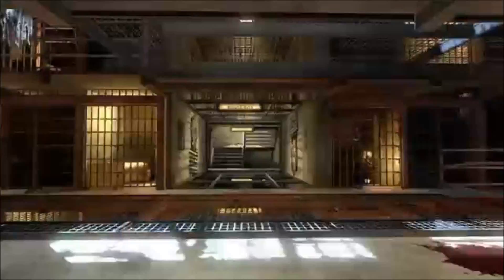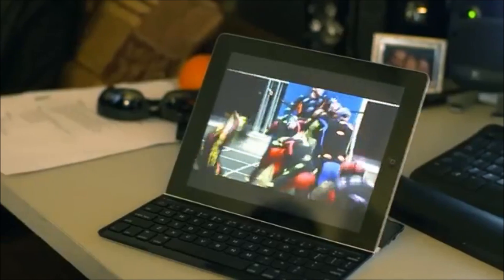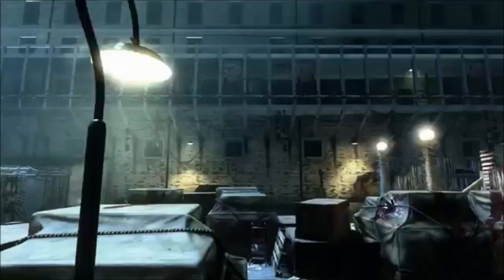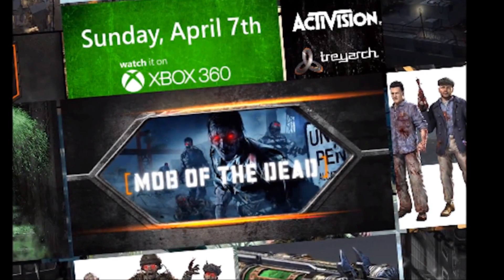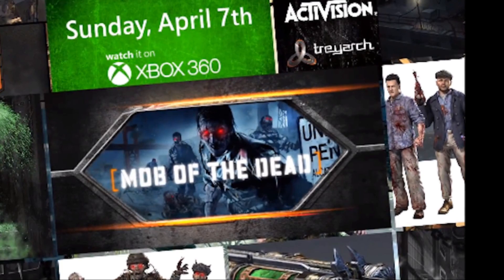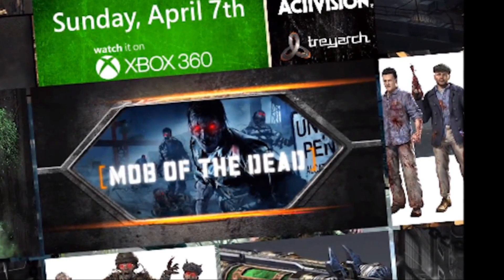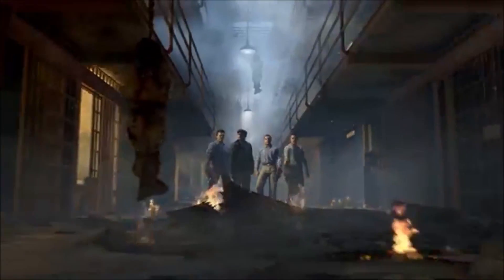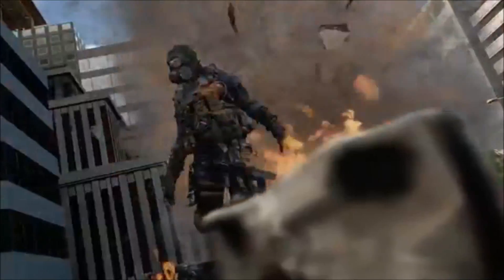Mob Of The Dead New Wonder Weapon! Sliquifier 2.0? Green Gun? Prison Gun - Black Ops 2 Uprising DLC